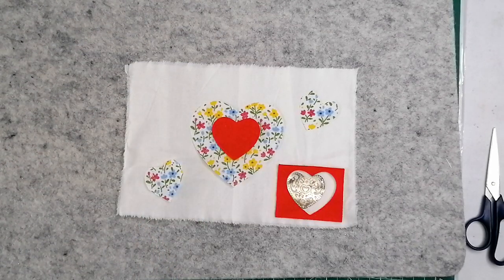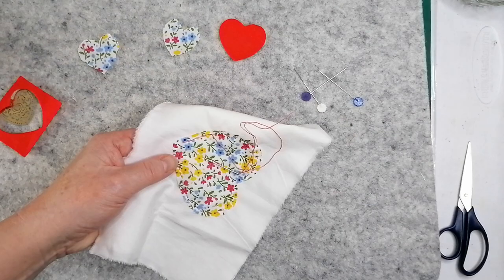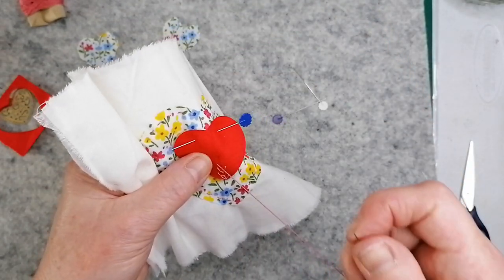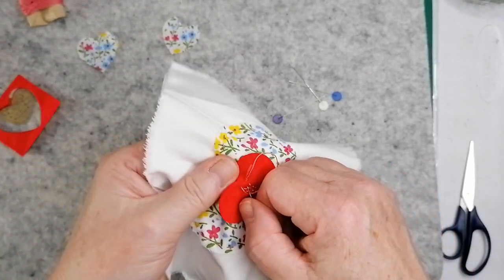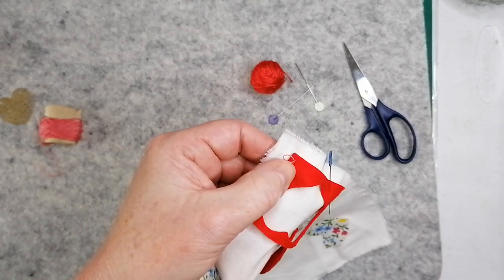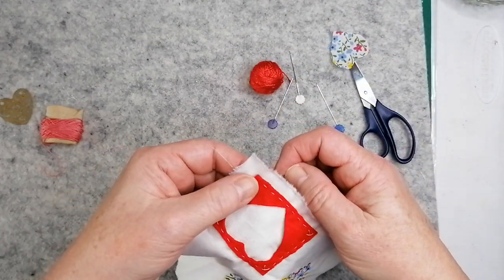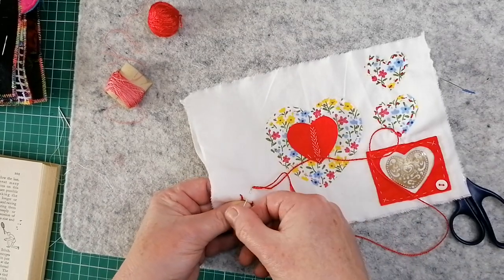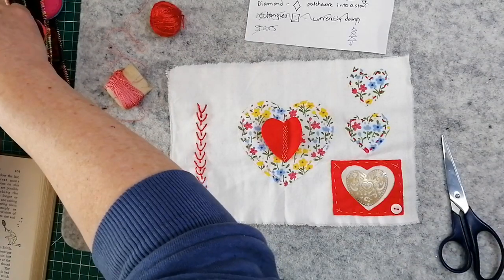slow stitch book - lets look at hearts, perfect for this Valentine month and the fly stitch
Continuing with our little slow stich book, practicing cutting shapes and using the stencil left behind, some I did with my Sizzix machine, the 2 little fabric ones were cut by hand.
Exploring stitches, this time its the fly stitch and trying to perfect the spacing on running stitch..
This page is perfect for February, Valentines month!

my bits and bobs:-

or go to my ETSY shop where I sell my sewn items

Or go to my Etsy shop for junk journals:-